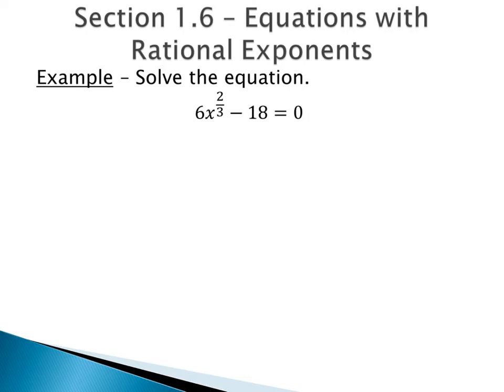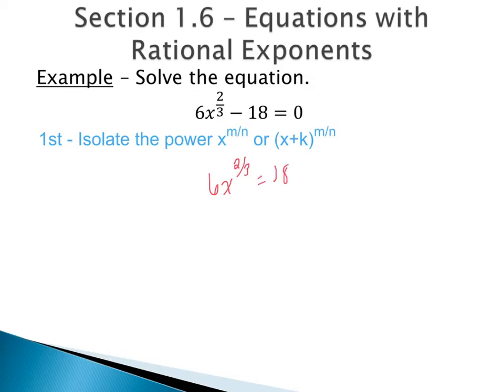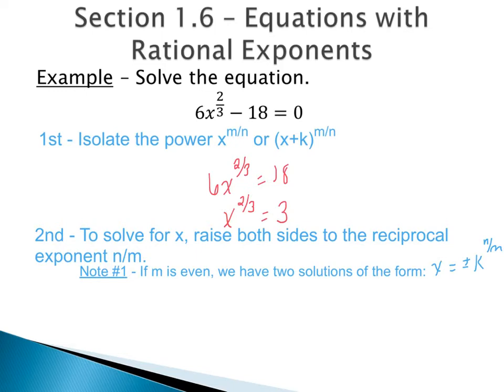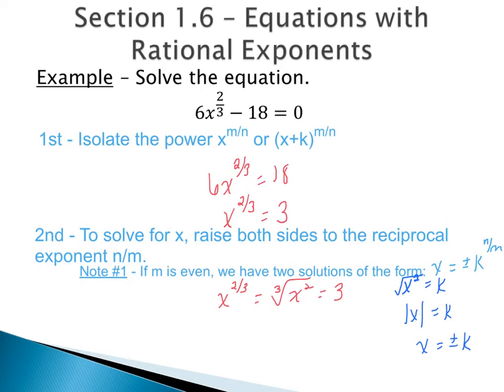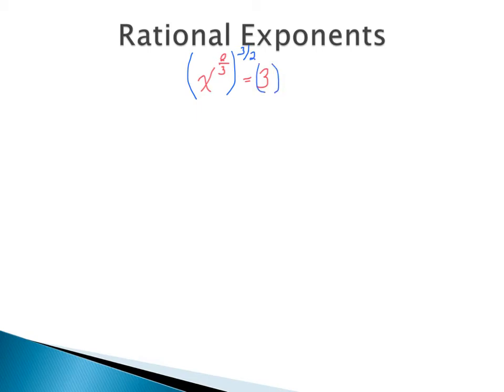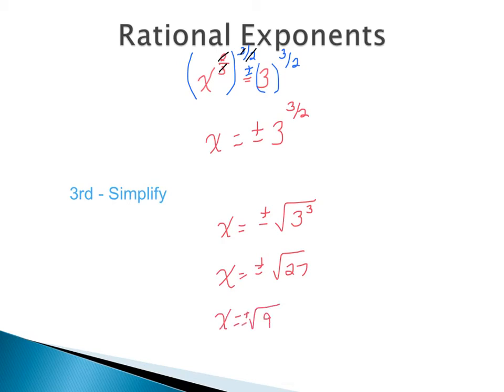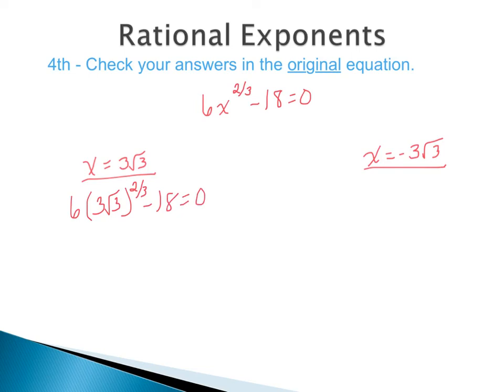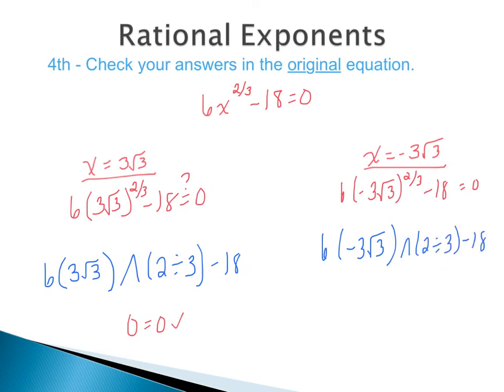Section 1.6 - Equations with Rational Exponents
Solve Equations With Rational Exponents